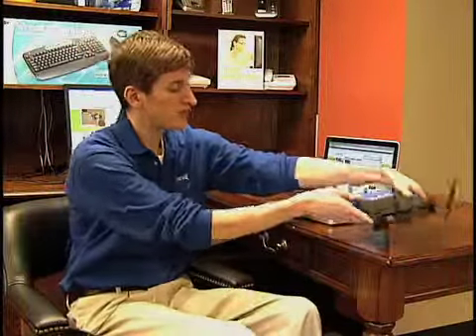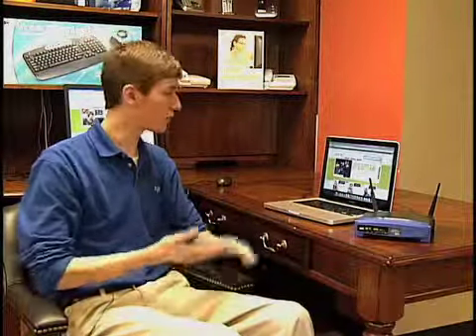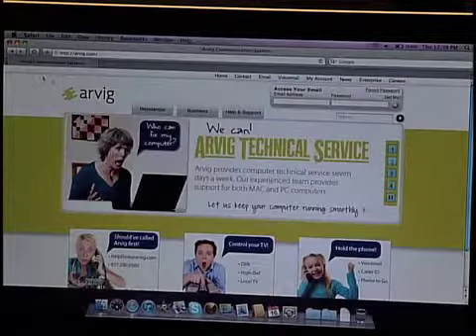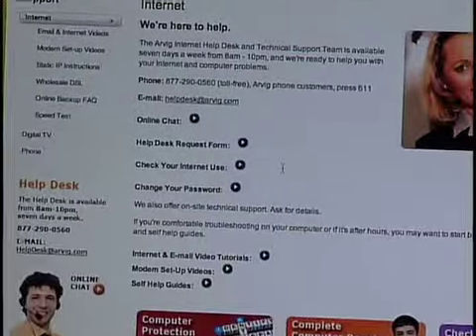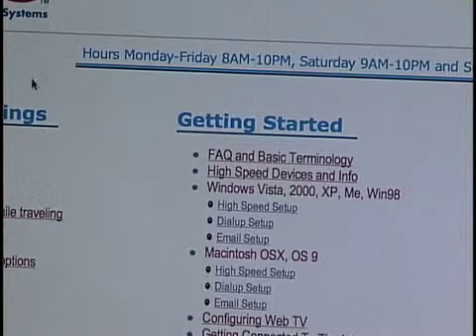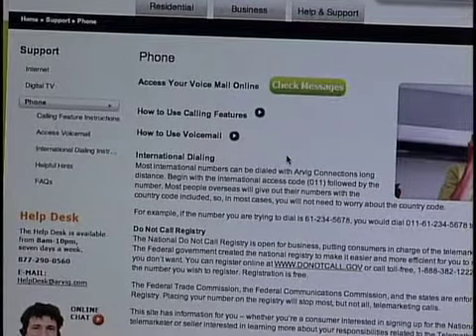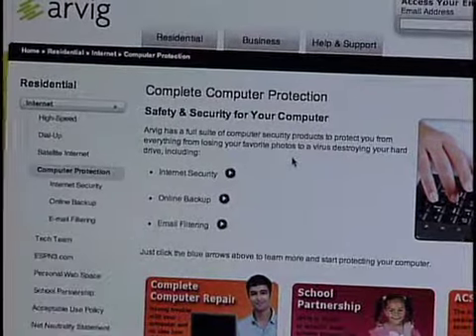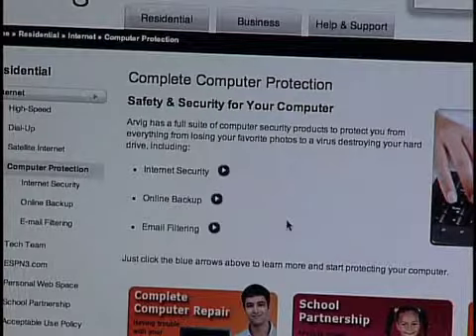When you have computer troubles - check your connections